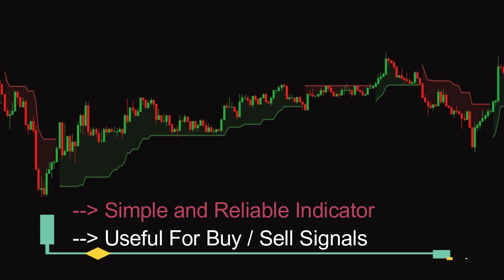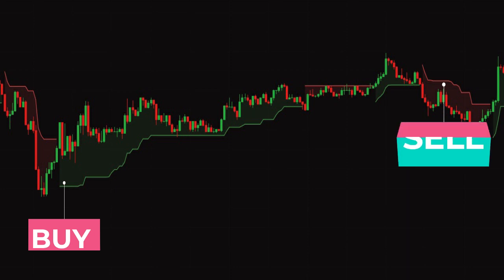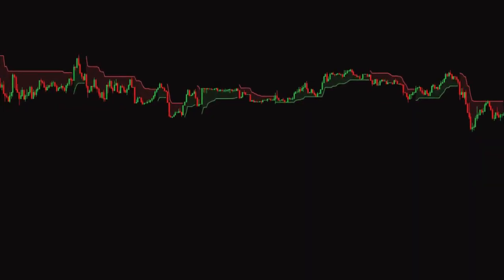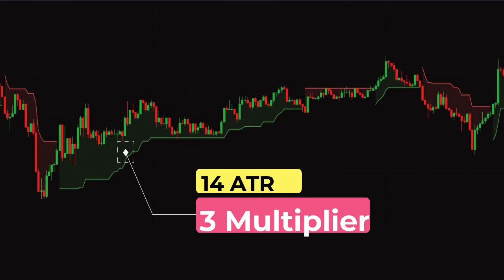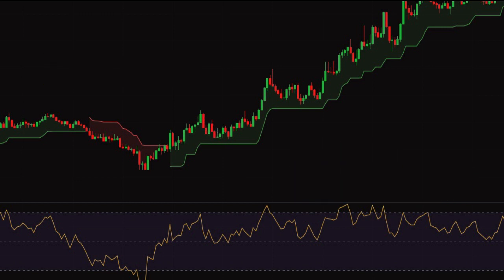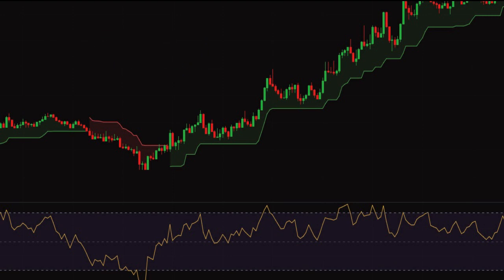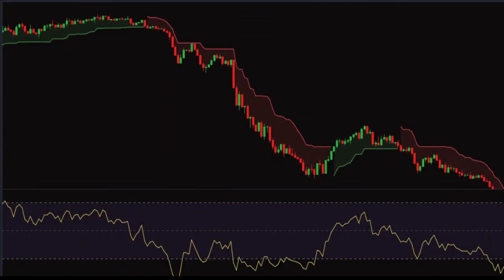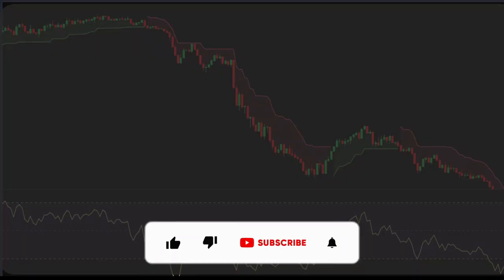Super trend intraday trading Strategy | Supertrend and RSI Strategy | Supertrend indicator Trading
in this video we will be learning about super trend indicator,
As its name suggest it’s a super and easiest technical indicator, and it is very useful specially if you are a beginner, if you are an intraday trader, it is very important that you monitor and understand the patterns of market trends and create a trading strategy,
the Super trend Indicator is one of the simplest that makes it much easier to rely on. Based on the strategy for a particular day, with the help of this indicator, you can locate precise signals to buy or sell.
Intraday traders can use this super trend indicator to make their decisions quickly, since it can provide the analysis for a particular stock within a few seconds. This indicator is similar to moving averages but it can be used on multiple timeframes to generate entry and exit signals.